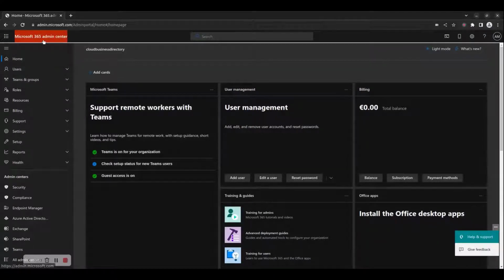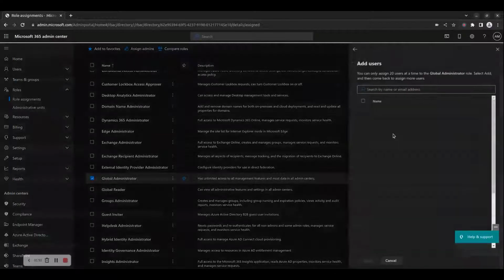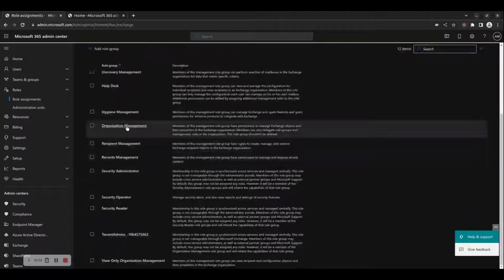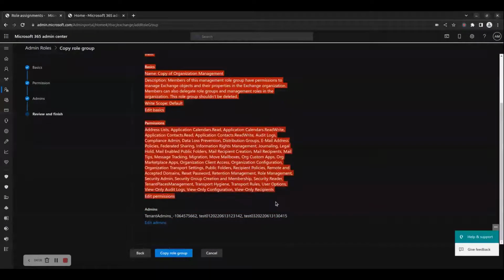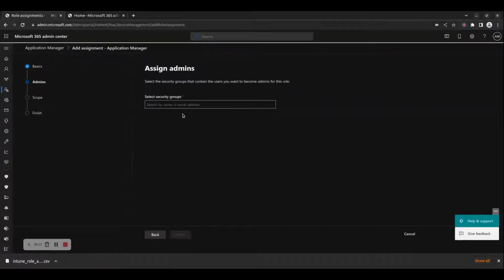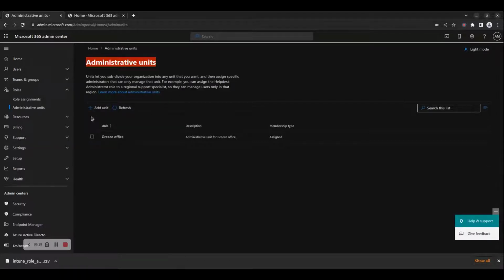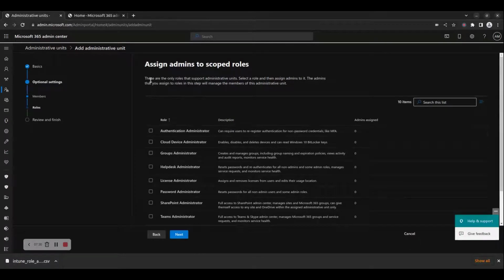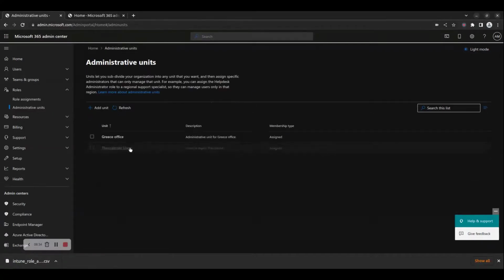How to manage Microsoft 365 user role assignments and administrative units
You need to manage existing user roles, create new custom user roles and assign users and groups to existing roles in Microsoft 365. You need to also manage Microsoft 365 administrative units. In this how-to video, we will show you how to manage Microsoft 365 user role assignments and administrative units.